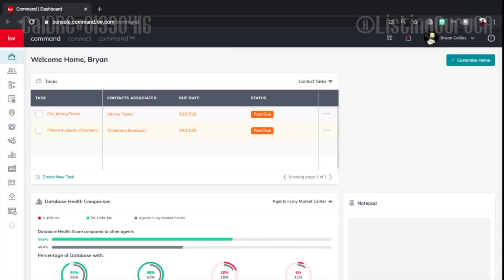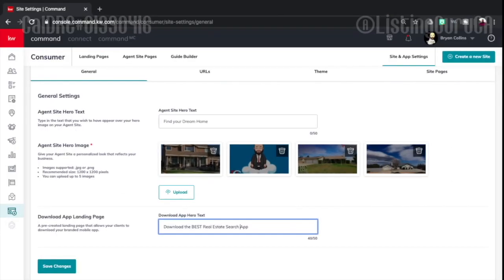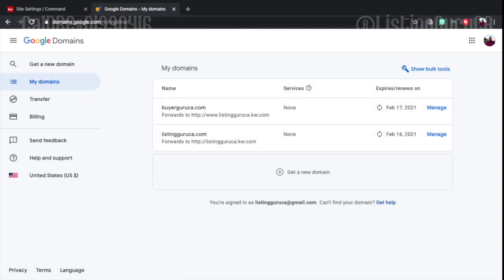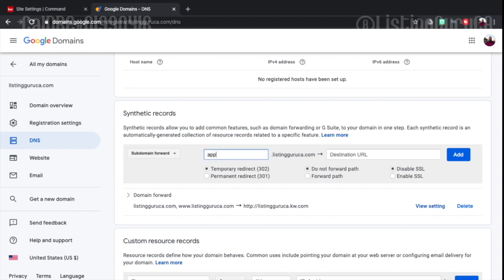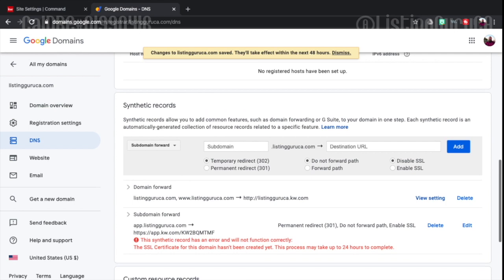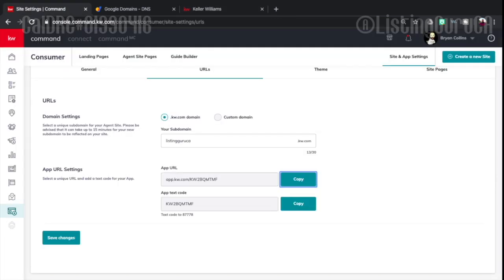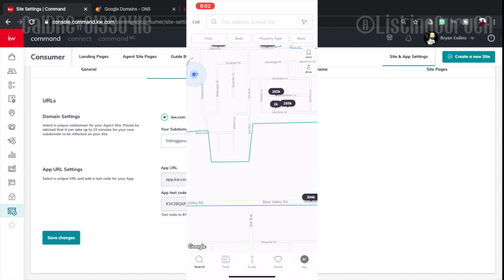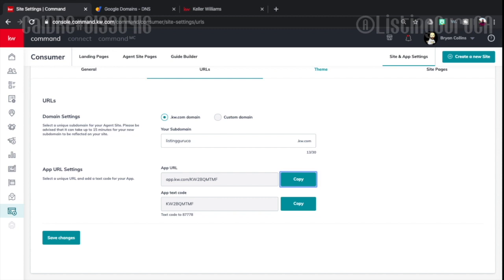New KW App Easy Subdomain URL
No one wants to remember a string of random characters. Create an Easy to remember subdomain on Google Domains, GoDaddy, etc. for your new KW app. It will make remembering how to get your app on the fly really easy to give out without sharing a link or a text code. This method also works for any page that you want an easy-to-remember URL for.

Some examples that I use are: (both of these are directed to different websites)

Give me a call, text or message below for more information about getting the best deal on your next Home (buying or selling!)

Need to sell first? Find out what your home is worth in this 🔥HOT🔥 Market?

**Associate CalBRE License # 01990416 with Keller Williams Victor Valley CalBRE License # 01986372 Each Office is independently owned and operated**